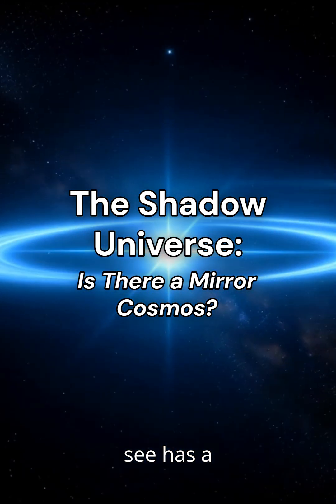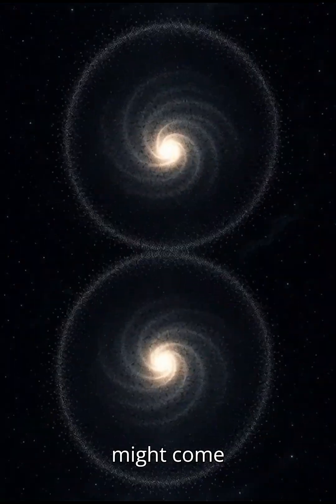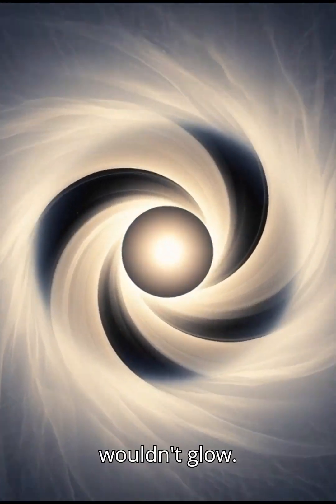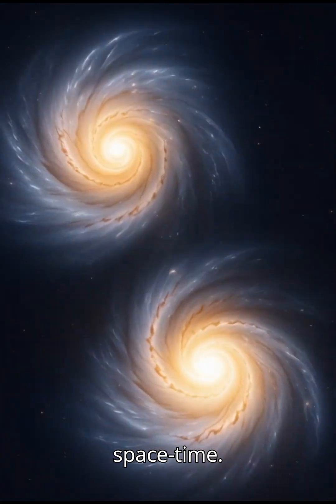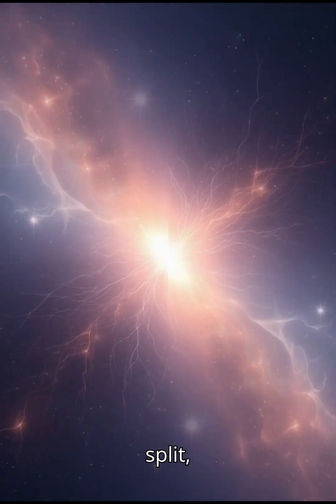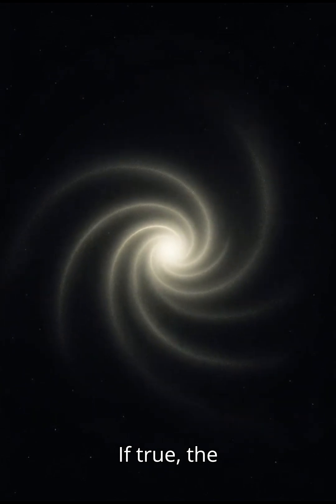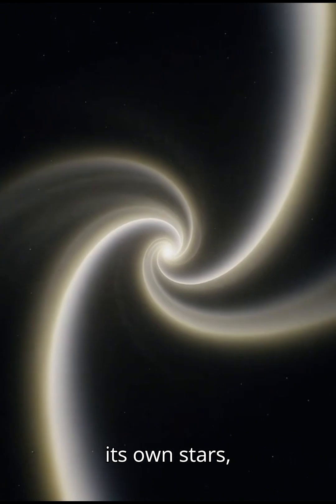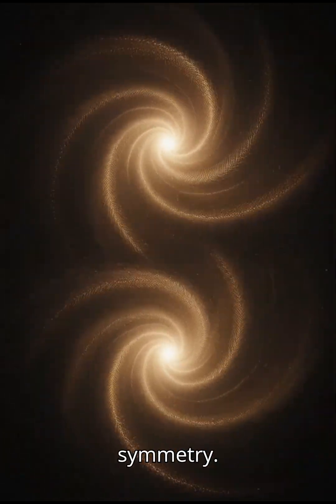The Shadow Universe: Is There a Mirror Cosmos?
Could dark matter come from a hidden mirror universe? This short video explores the idea of a shadow cosmos—one that shapes ours through gravity, but remains invisible.